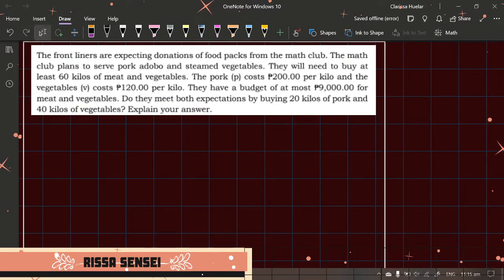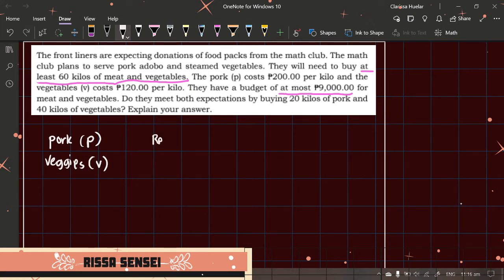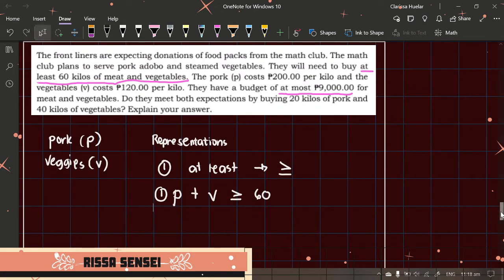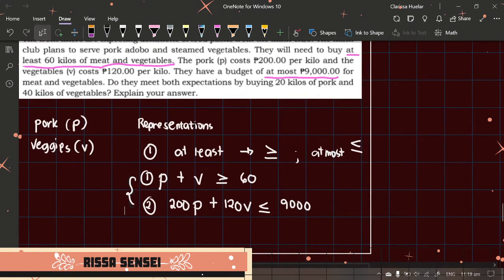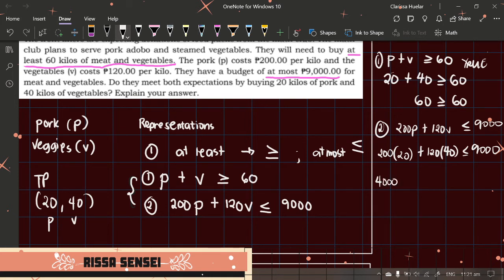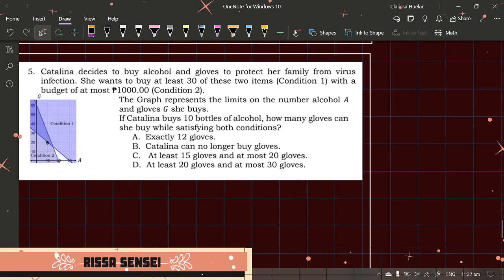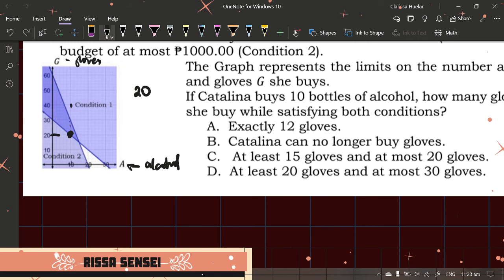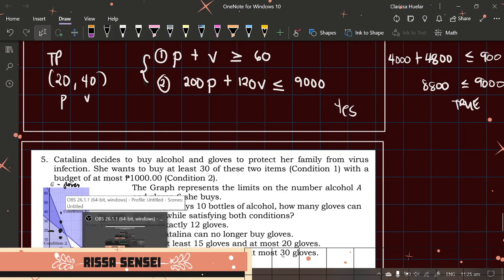Problem Solving Involving System Linear Inequalities in Two Variables